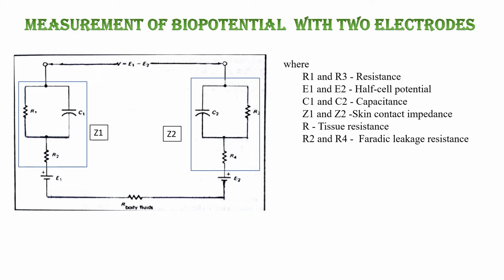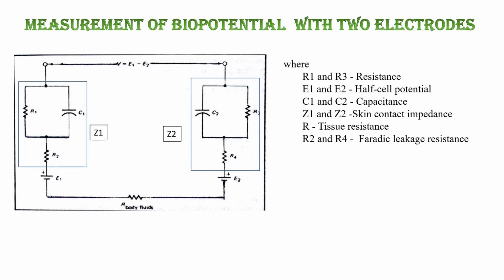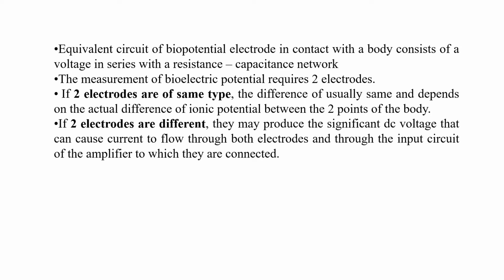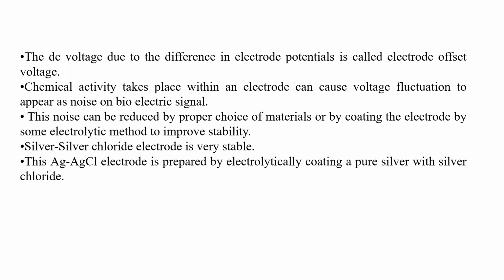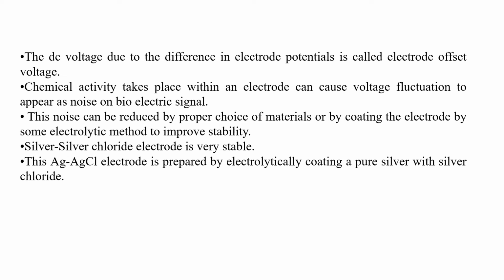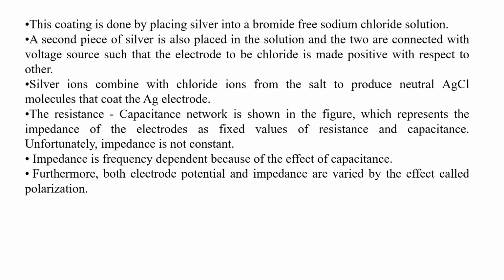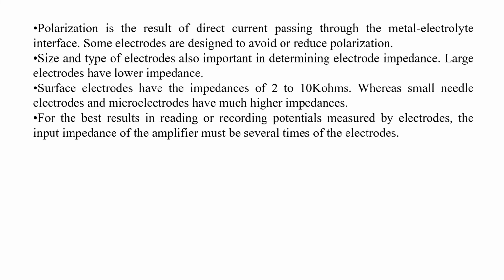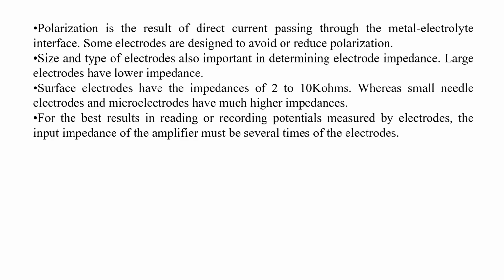BASICS OF BIOMEDICAL INSTRUMENTATION - UNIT 1 - Two Electrodes measurement